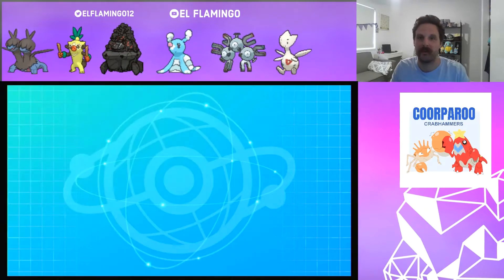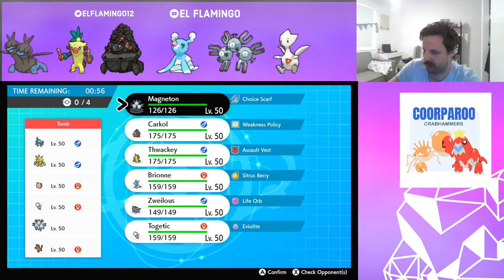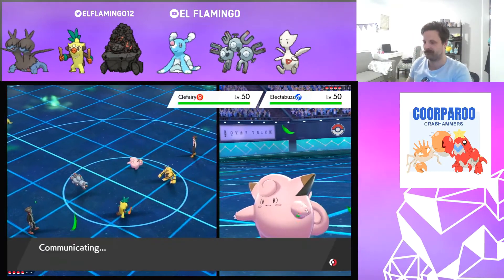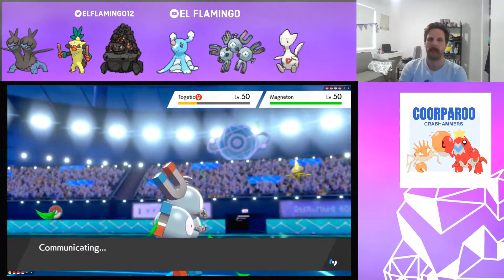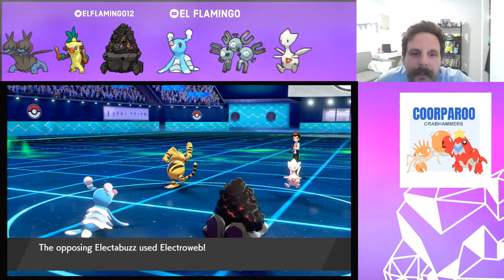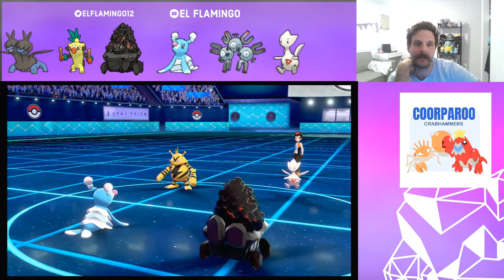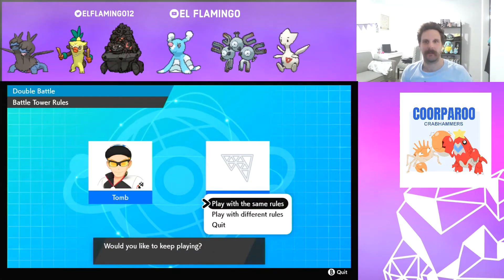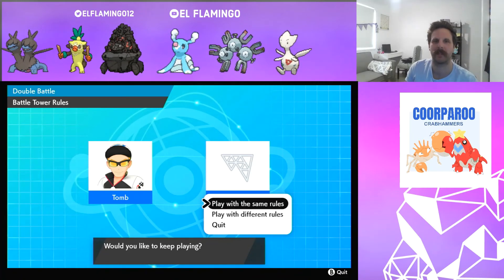Carkoal needs to go to Specs Savers. PVL mid evolution tournament match 1 Vs Scotty Boi